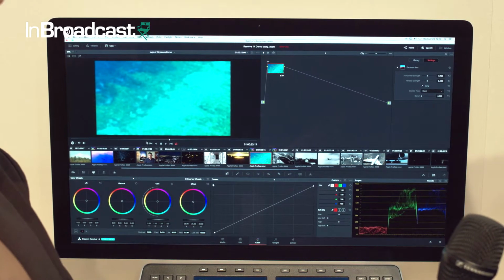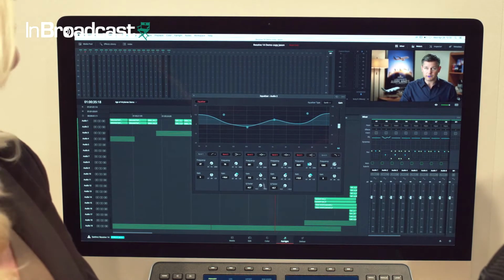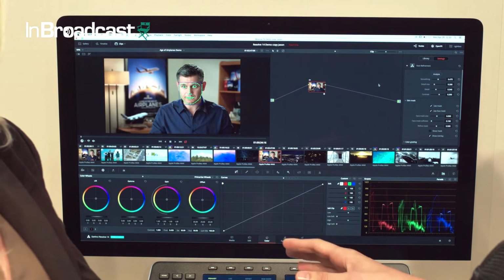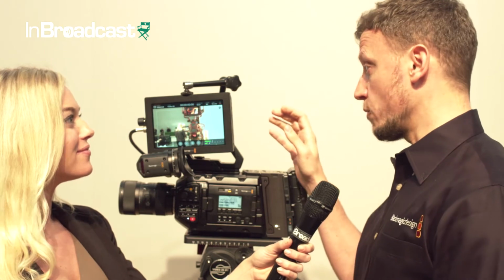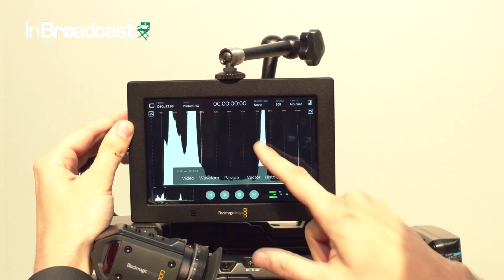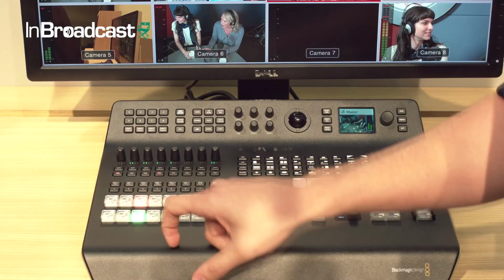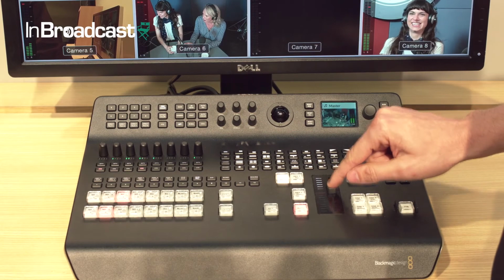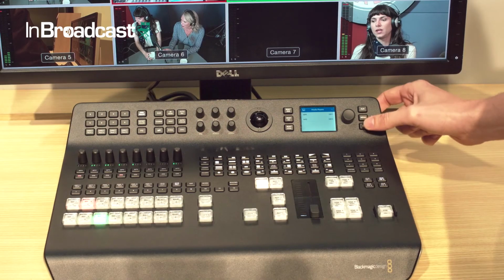InBroadcast Insight at NABSHOW 2017 - Blackmagic Design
Blackmagic Design's Stuart Ashton discusses the latest announcements on the DaVinci Resolve 14, URSA Mini Pro Bluetooth & the Video Assist 2.4